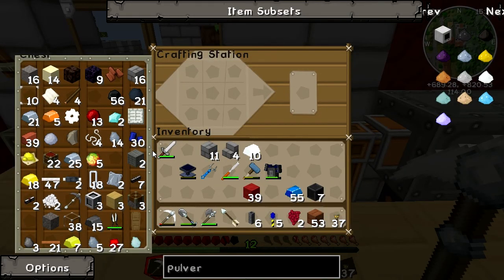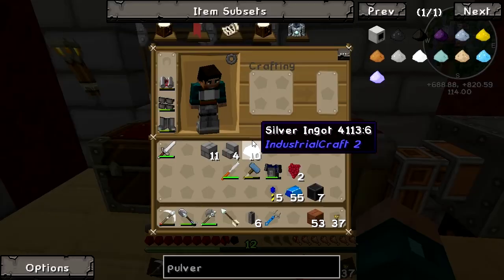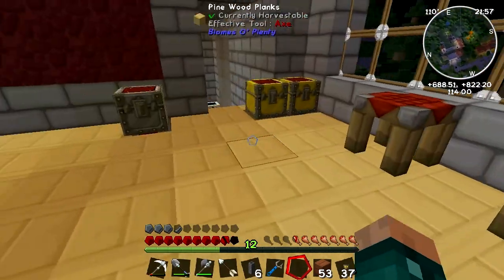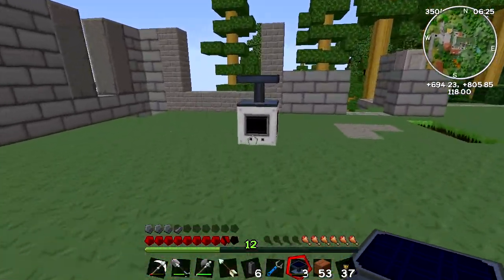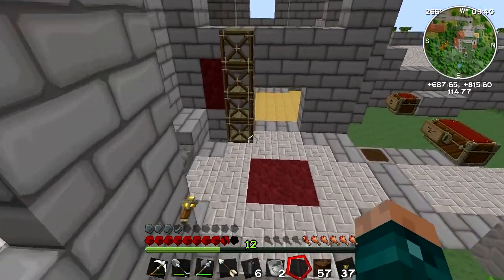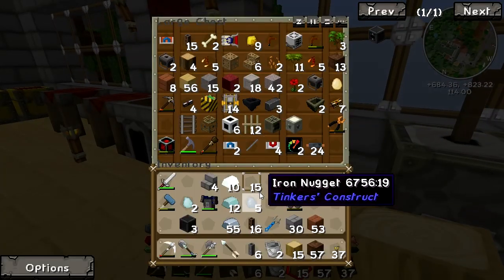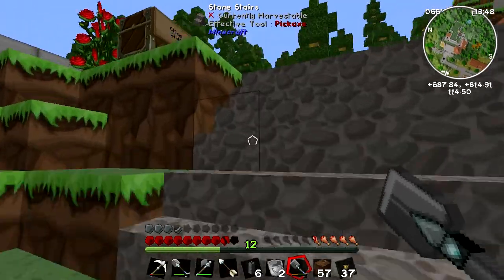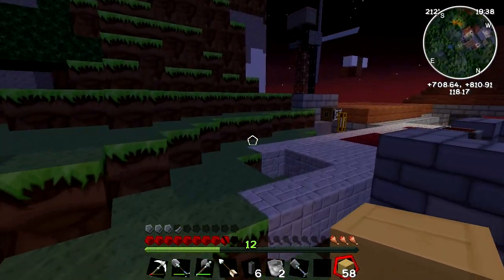Minecraft FTB Infinity #44 Starting a new building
Today we start on the rooms which will house all the IC2 machines.